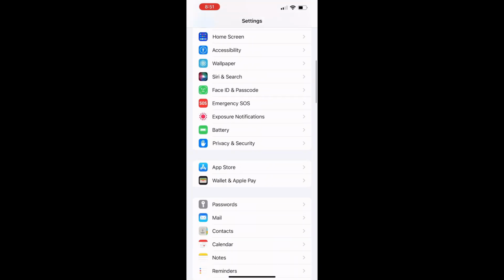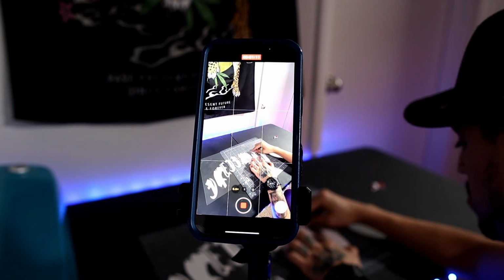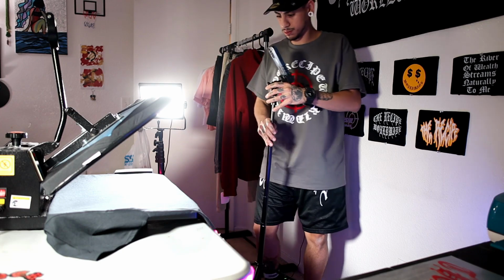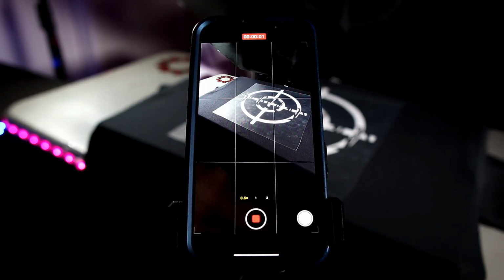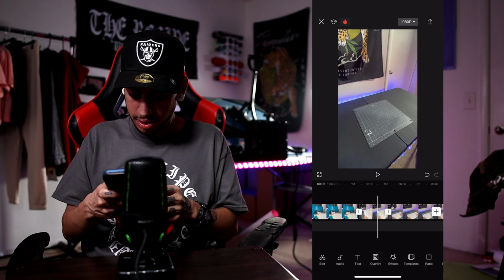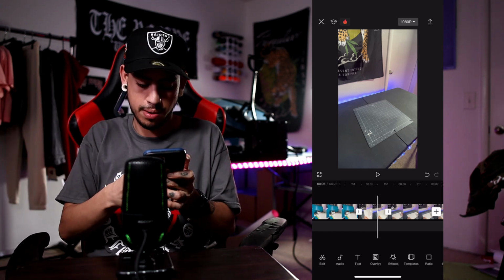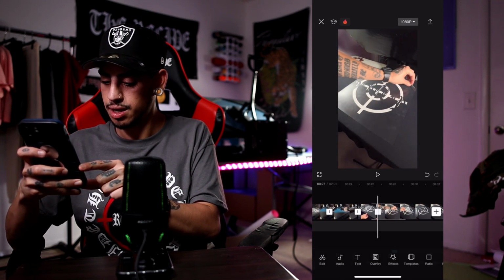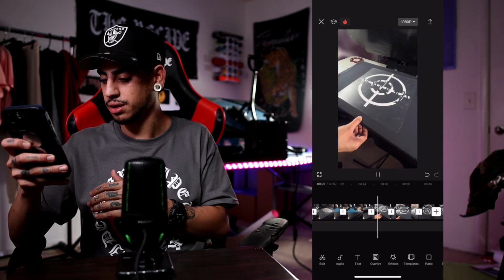How To Shoot & Edit Viral Short Form Content With Your Phone For Small Business (STEP BY STEP GUIDE)